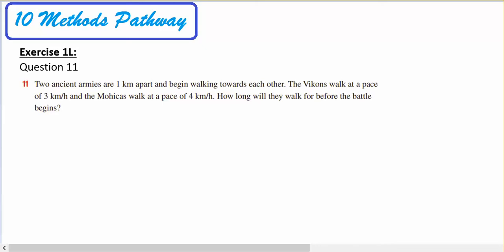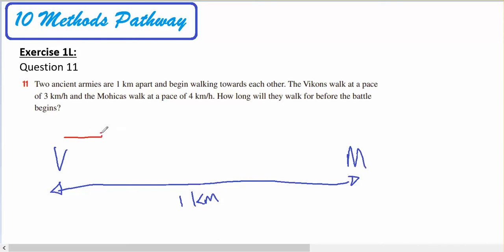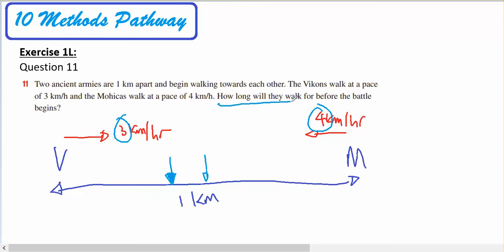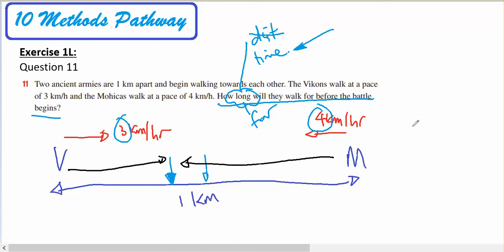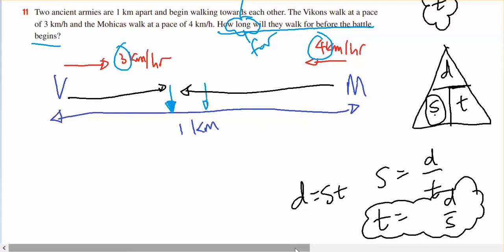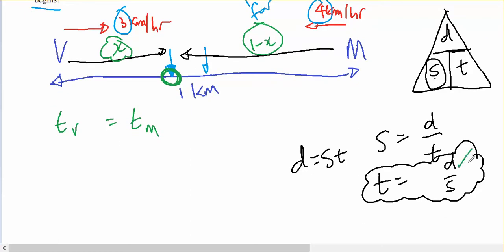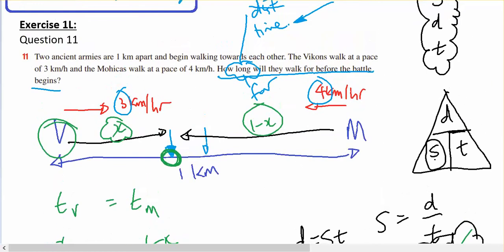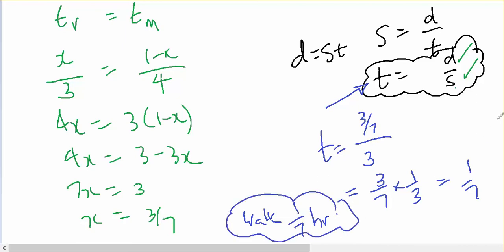10MPW 1L 11 armies marching towards each other